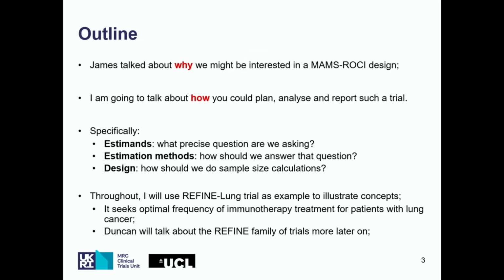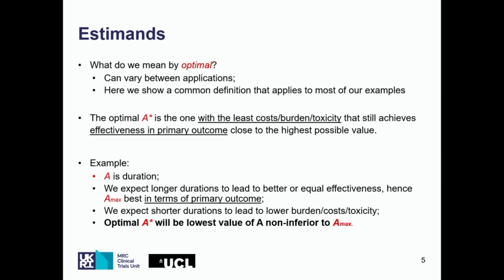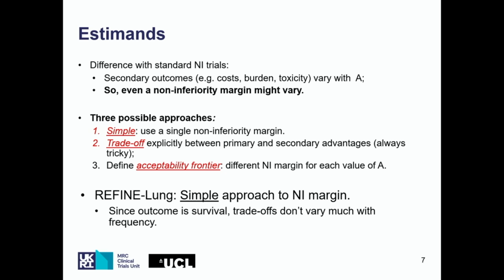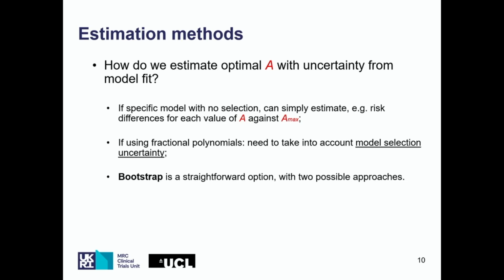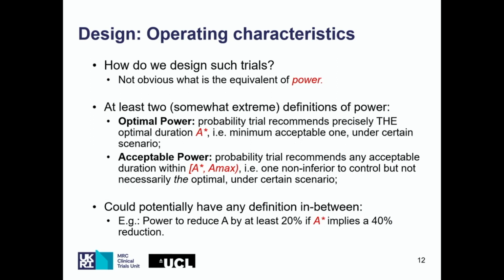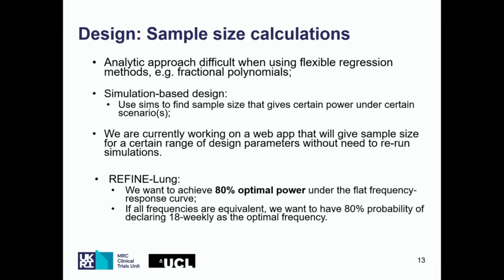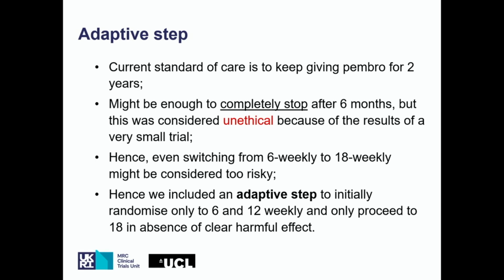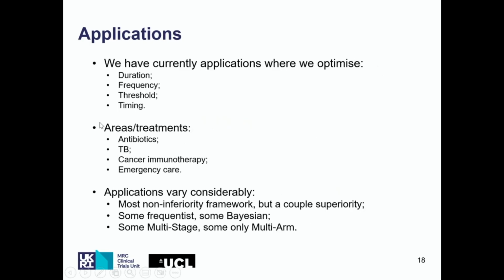Session 2.2 - MAMS-ROCI: design and analysis challenges and recommendations (Matteo Quartagno)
The “Innovative phase III randomised clinical trial designs” symposium took place in June 2023. The symposium covered three areas that have successfully been used to address multiple research questions under one master protocol:

1. Multi-arm multi-stage (MAMS) randomised platform trials
2. MAMS-ROCI (aka DURATIONS) designs
3. Personalised Randomised Controlled Trial (PRACTical) designs.